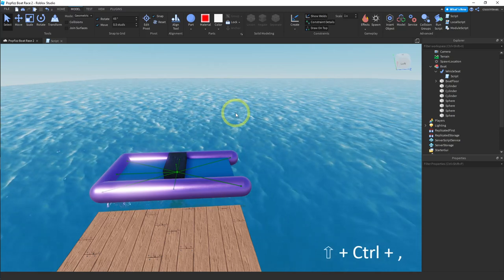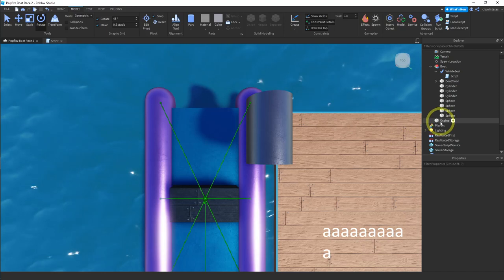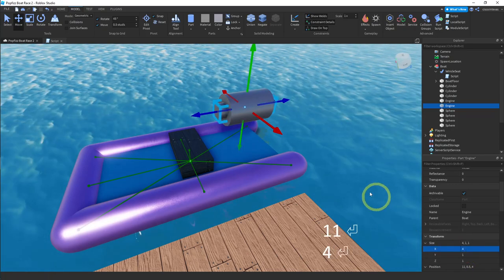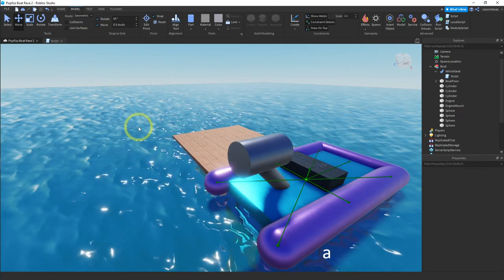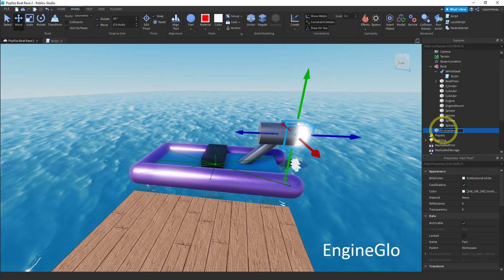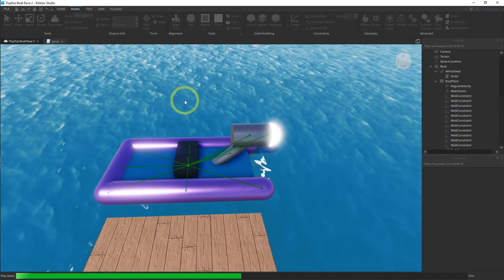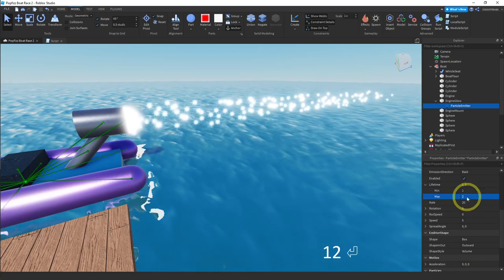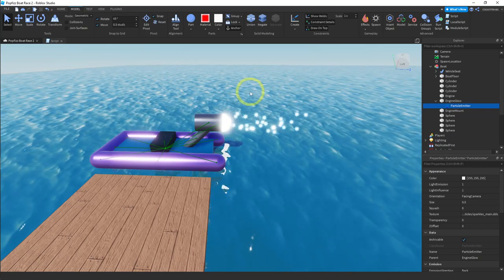Boat Race Lesson 2 - Improving our boat 2